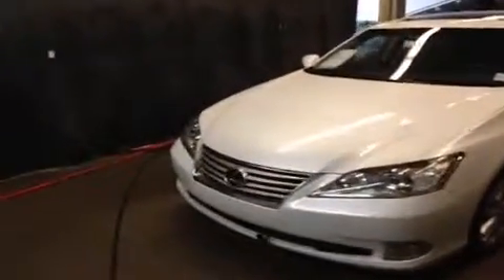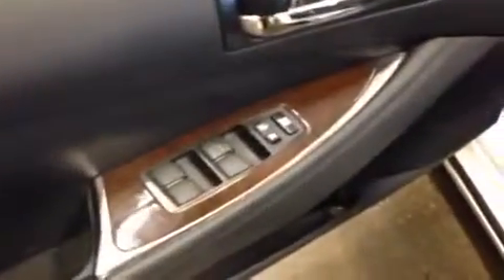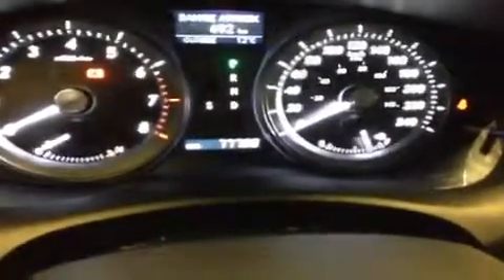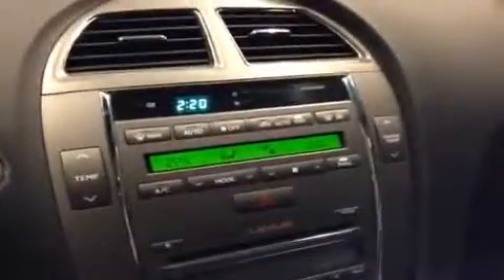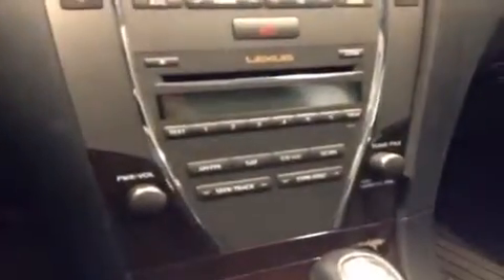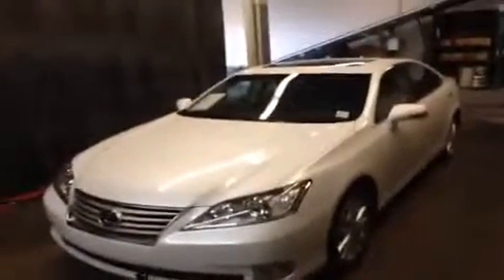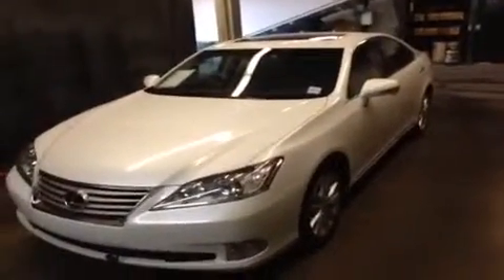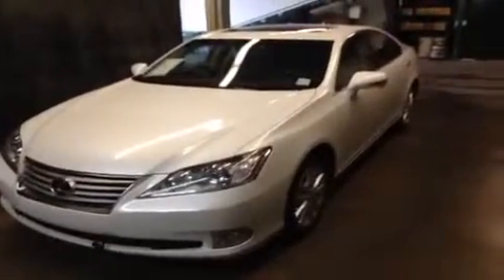2010 Lexus ES 350 4 Door Sedan | Lexus of Edmonton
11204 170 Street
Edmonton, Alberta
T5S 2X1